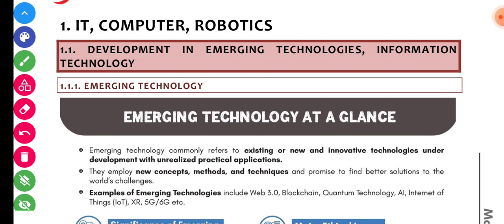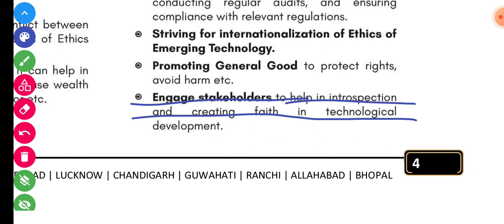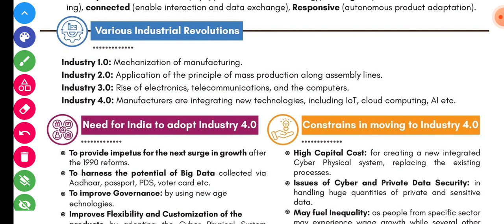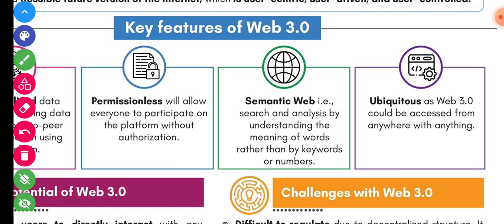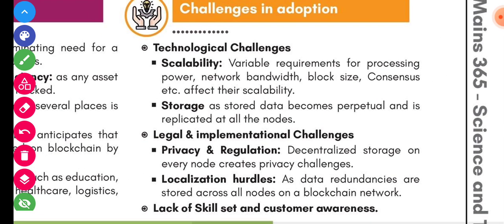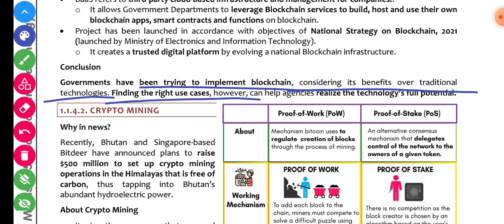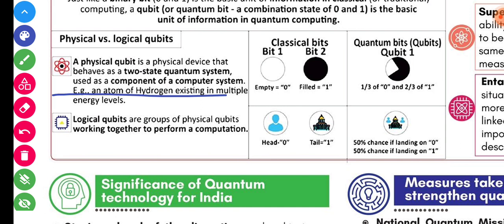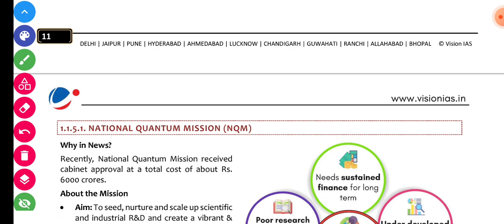Mains 365 Science & Tech for UPSC IAS 2023 Part - 1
Unlock the door to UPSC IAS wisdon with BYD Classes. Every topics will be covered comprehensively with chapterwise and topicwise. This is new initiative for UPSC IAS
aspirants who want to build success in this field.

Target Current Affairs for Mains 2023 Schedule:

25 - Day plan of Current Affairs

Whole Current Affairs will be covered within 20 Days

Target Schedule of UPSC Syllabus for 2024 examination

GS Mains Classes:
GS-4 - Classes (16th August 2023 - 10th September 2023)
GS-3 - Classes (11th September 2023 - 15th October 2023)
GS-2 - Classes (16th October 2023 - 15th November 2023)
GS-1 - Classes (16th Novermber 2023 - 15th December 2023)

Mains Current Affairs Classes:
Monthly Magazene (March 2023 - April 2024)
365 Magazene (For 2023 Mains)
Classes Begins since 15th August 2023

GS Prelims Classes:
General Studies (16th December 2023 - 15th March 2024)
CSAT Classes (16th March 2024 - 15th April 2024)

Prelims Current Affairs Classes:
365 Magazene (Prelims Specific)

Anthropology Optional Classes:
Paper - 1  (25th August 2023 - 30 October 2023)
Paper - 2 (1st November 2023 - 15th December)

Anthropology Revision Classes:
Paper-1 (16th December 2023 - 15th January 2024)
Paper-2 (16th January 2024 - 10th February 2024)

Full Focus on Prelims:
GS Paper (11th February 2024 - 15th May 2024)
CSAT Paper (16th March 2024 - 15th May 2024)

You will have every topics video and PDFs for UPSC 2024.

NOTE : All Classes will be free for all Aspirants